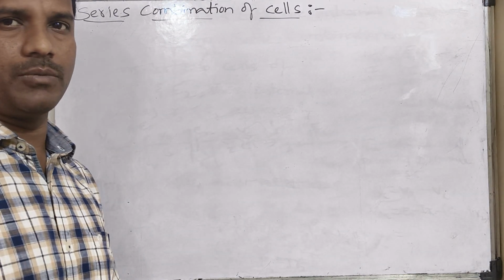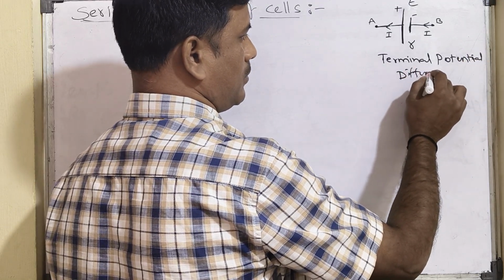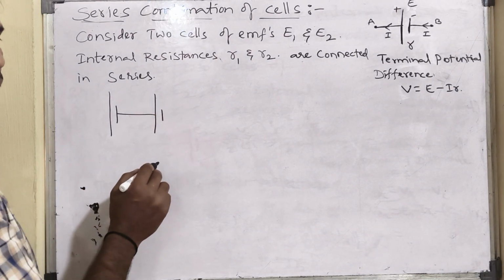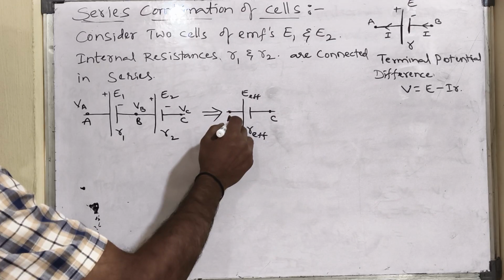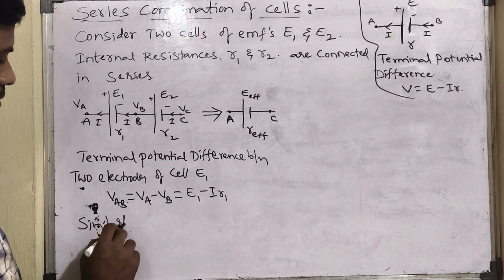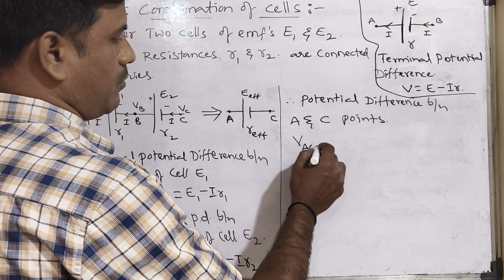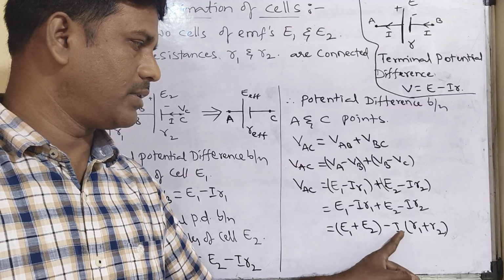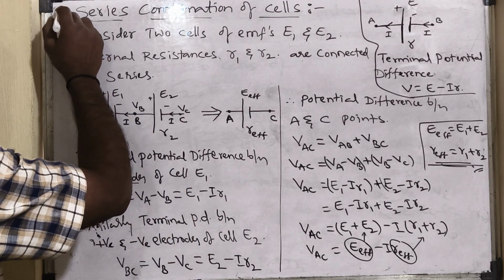Series combination of two cells class12